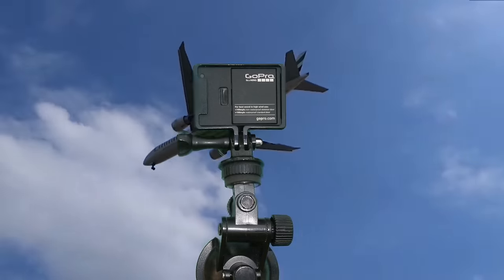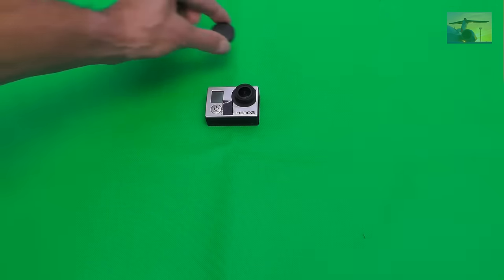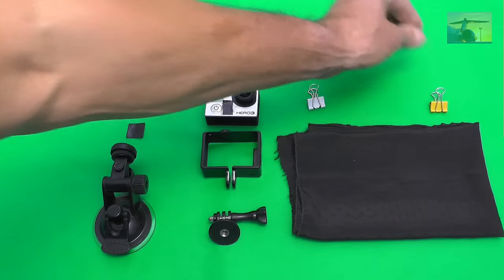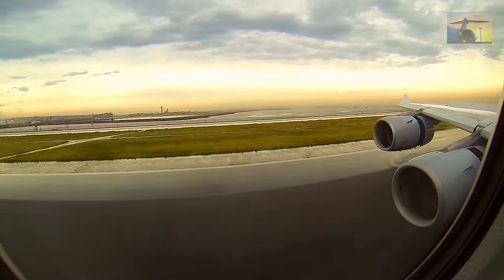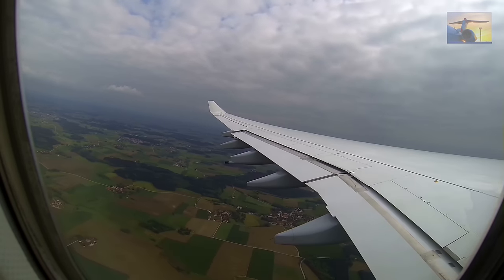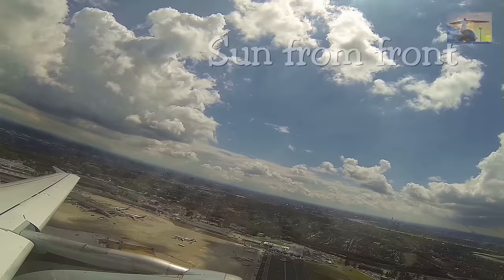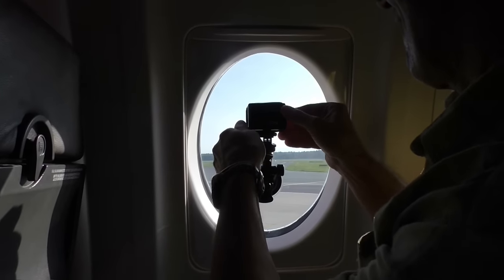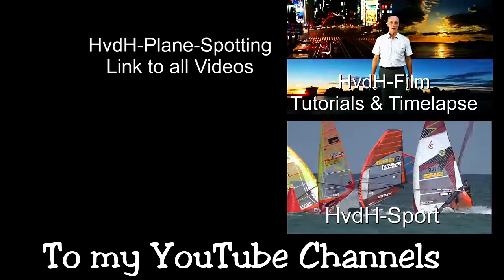GoPro - How to get best Videos out of a Plane Window - HvdH-GoPro-Tutorial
GoPro tips and tricks for using successful a GoPro Hero in a aircraft window. Here are the result of more than 3 years good and bad experience to create a GoPro plane video with the camera in the window..
The biggest problem is the mirror effect with reflection of the camera and anything in the window pane. Whats to do to avoid this negative thinks you will see in this video with all details and good examples. If you like the video, don't forget to thumb up and please write a comment and sub my channel.
Used Aircraft: Aircrafts: Airbus A380, A340, A330, A319, A320, A321 / Boing B787 Dreamliner, B747, B777 B737 / Embraer 195 / Fokker 70 / Bombardier DHC-8,  CRJ 900.
Very helpfull for the right seat in the o´plane can be the internet page seatguru.com.

Used Equippment: (Amazon US)
My 4K compact all-round camera
My action camera
My camera suction cup
My video cutting-software

Vielen Dank fürs Anschauen und ich würde mich sehr über ein Like / Kommentar / Abbo freuen.

Videos dieser Art zu erstellen, benötigt einiges an Aufwand.
Für deine kostenlose Unterstützung, verwende bitte einen der folgenden Links, um zu Amazon zu gelangen und bestelle dort ein beliebiges Produkt.    Vielen Dank für deine Unterstützung.

Verwendete Ausrüstung: (Amazon Deutschland)
- GoPro Hero 3 black

... mit dem Vorteil, Batteriewechsel ohne die Kamera abnehmen zu müssen.
- Mobile Videokamera
- Video Schneide-Software

Hier Links zu all meinen Video Kanälen bei YouTube mit den erfolgreichsten Videos:

Mit der Auflistung meiner erfolgreichsten Sturm - und St. Maarten Flugzeug Videos.

Mit Tutorials und Zeitraffer-Videos weltweit.